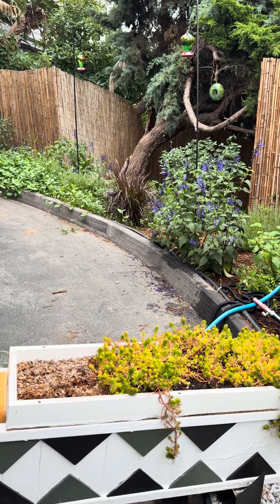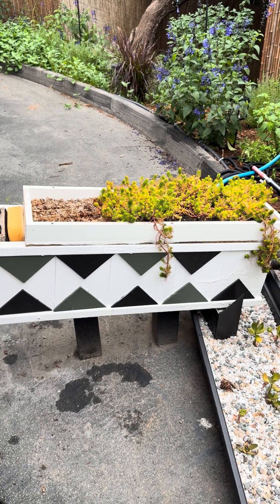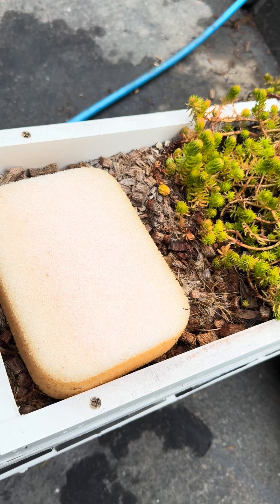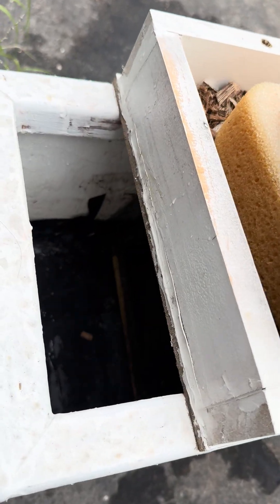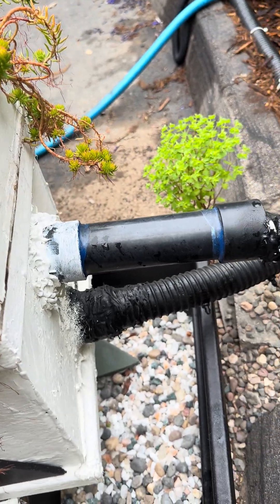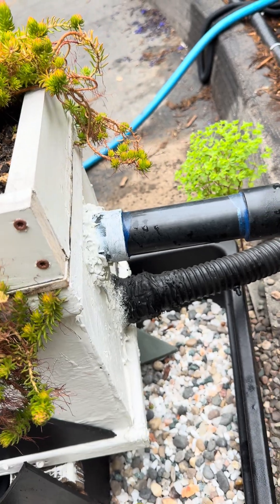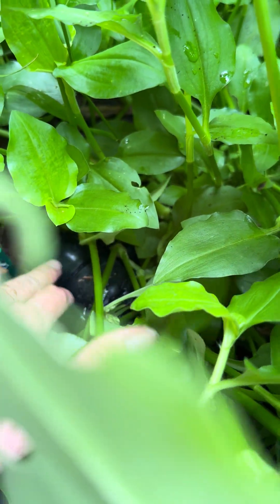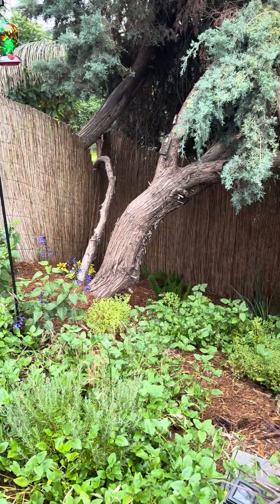Clever Tiny Home Grey Water System, part 1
Custom greywater system.  This sytem waters over 50 plants and trees. The water comes from 2 sinks, the shower, and washing machine.  All products used in the tiny home are bio-degradible and therefor safe for plants.